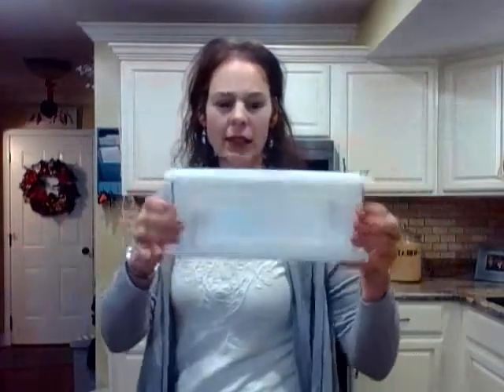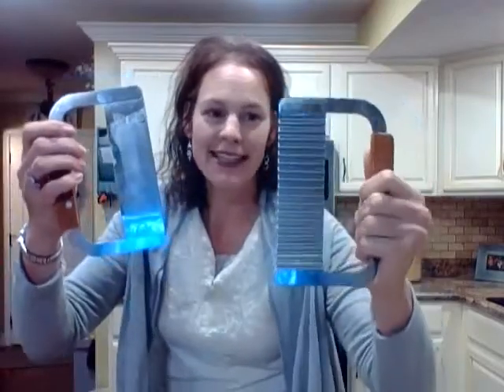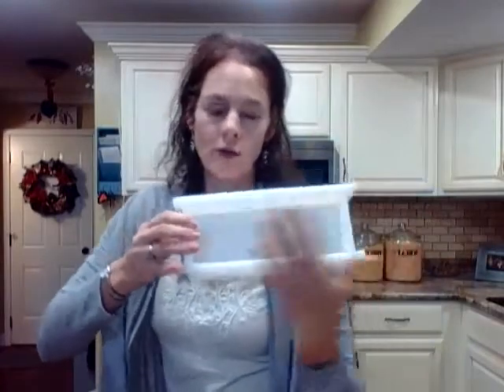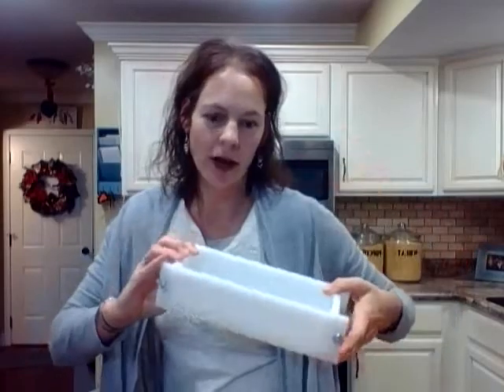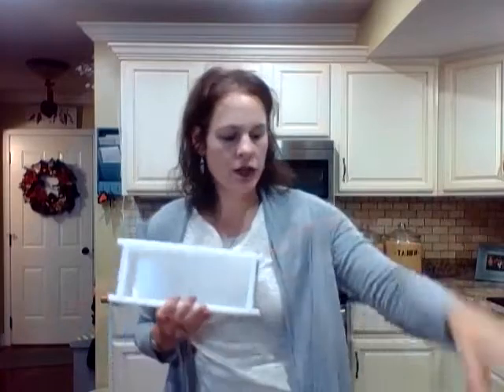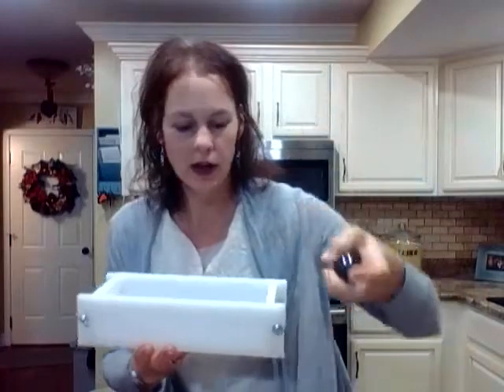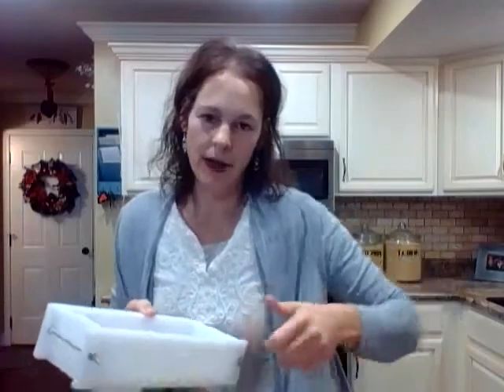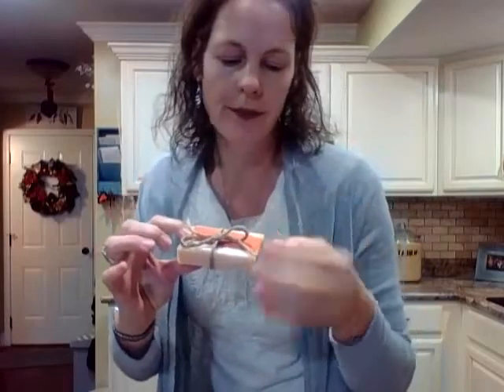How to Make Bar Soap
Super Easy and Fun way to introduce essential oils to friends!